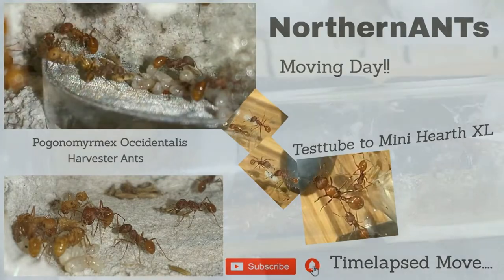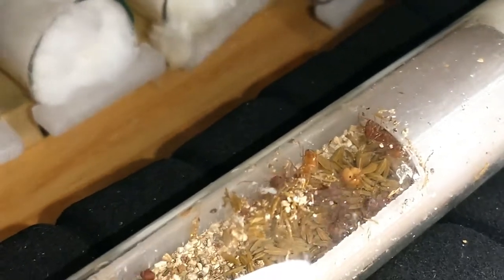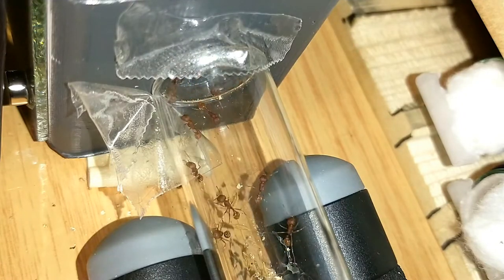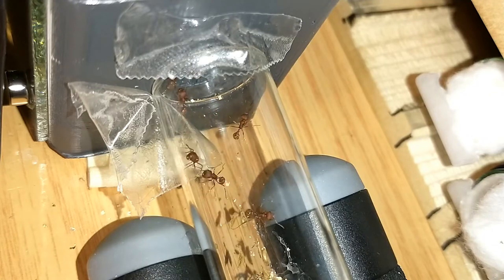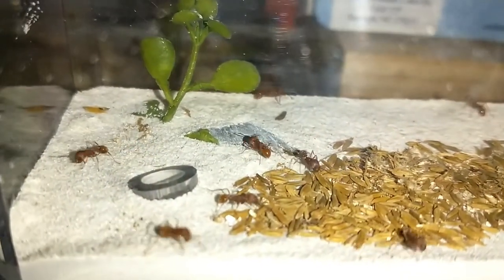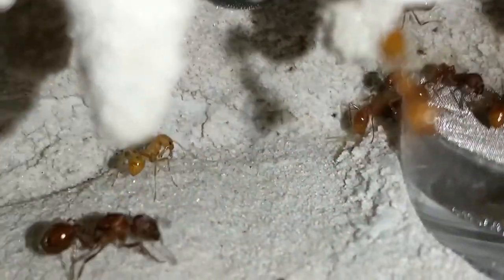Pogonomyrmex Occidentalis (Harvester Ants) Testube to Mini Hearth XL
Pogonomyrmex Occidentalis  (Harvester Ants) Moving from Testube to Mini Hearth XL TimeLapse, watch for the Queen, and eggs to be moved, I added thru out the video pictures of queens, remember to keep your eyes open for them, let me know which ones you see and when.